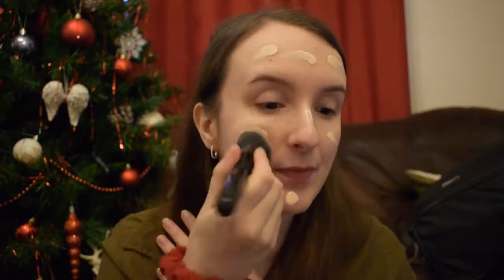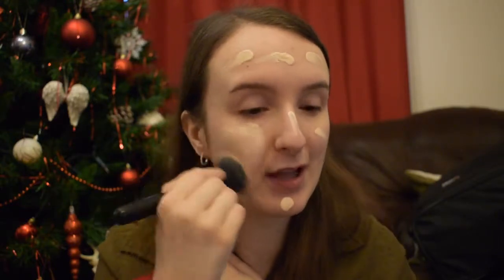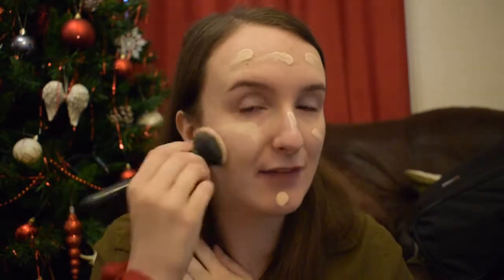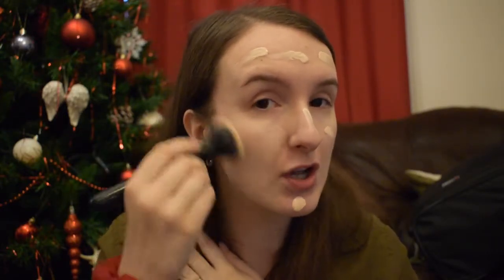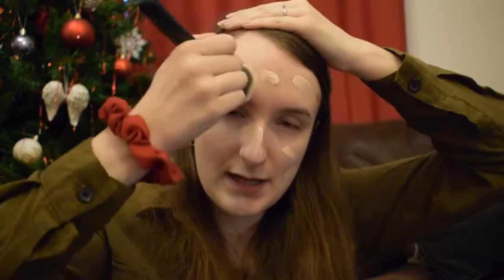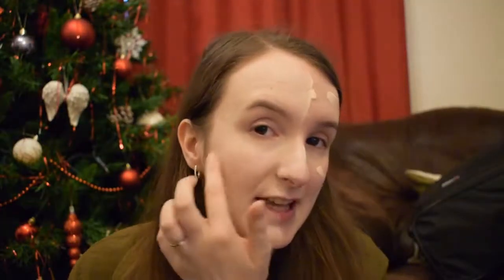TWO FACED BORN THIS WAY FOUNDATION (REVIEW AND FIRST IMPRESSION)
Coty Airspun Powder

Zoeva 134 Luxe powder fusion brush ?Technic Brush Eyes: Morphe 433

Any views given on products are always my own. If I don't like it you guys either don't hear about it because I don't use it, or I tell you guys I don't like it.